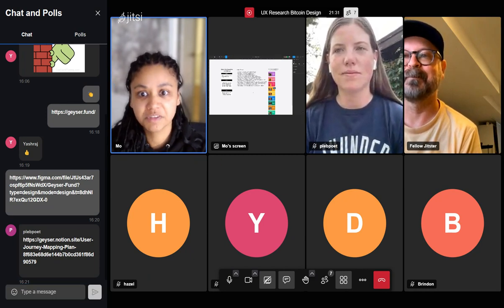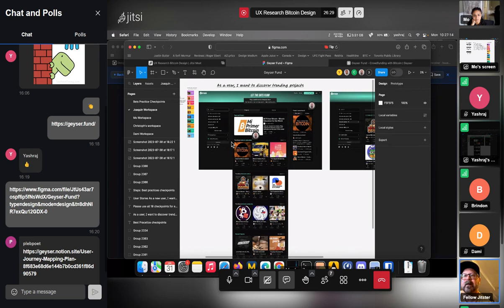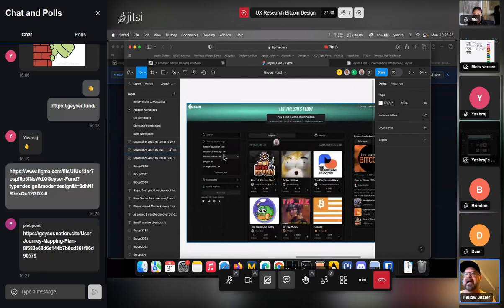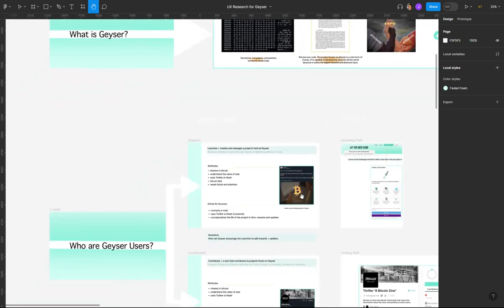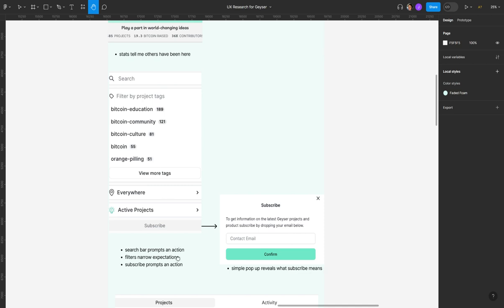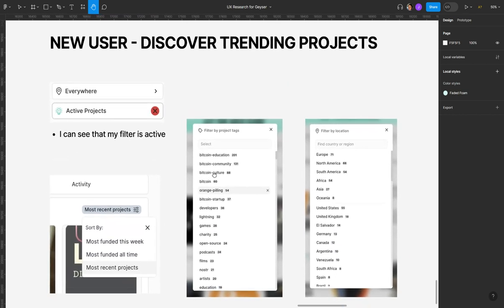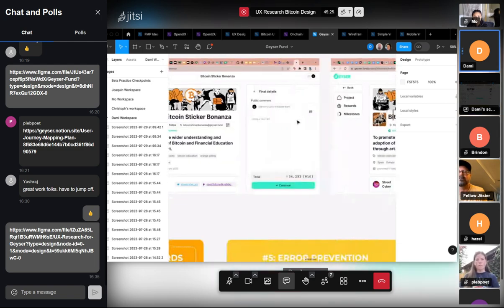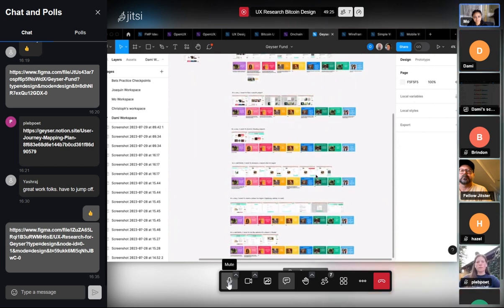UX Research call #24: Geyser fund Heuristics analysis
We discussed the Best Practice Checkpoints for Geyser fund and each person shared their work and observations.